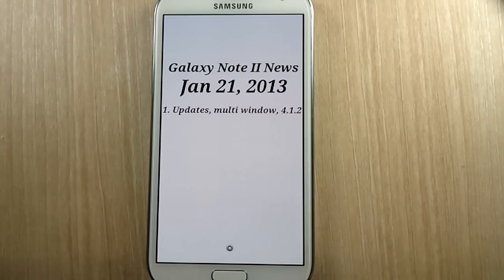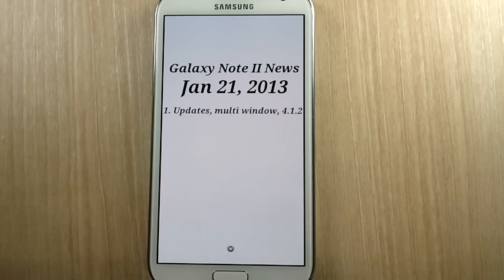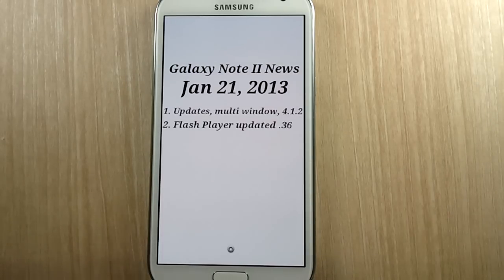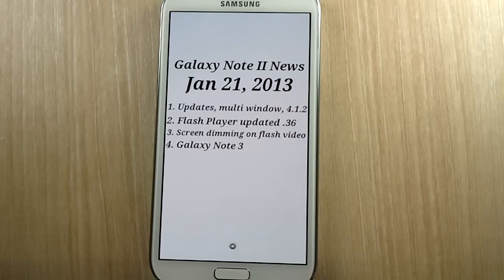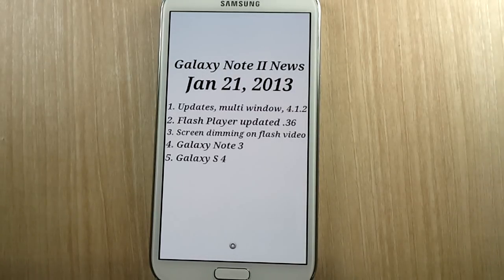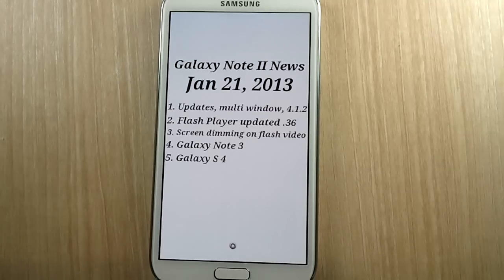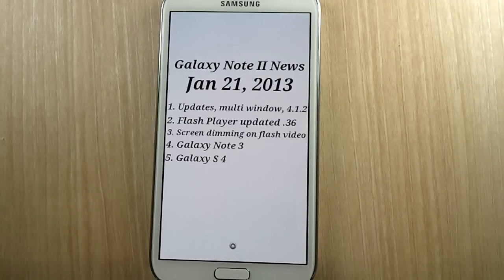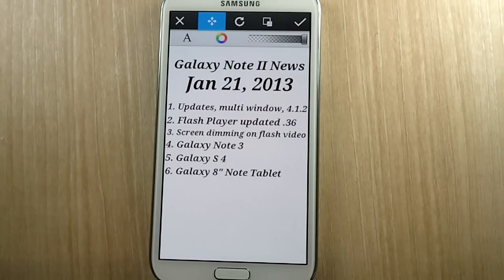Samsung Galaxy Note 2 News Jan 21, 2013: Flash Player, Exynos Exploit, Note 3, S4, 8in Note Tablet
Adobe Flash Player is updated again! But this time, no noticeable improvements as the previous version that ended with .34 was already perfect on the Samsung Galaxy Note 2.  Seems like all US carriers now have Galaxy Note 2's with multi window, but not necessarily 4.1.2.  And with 4.1.2, keep in mind not all the updated software and features that Samsung writes may be on there. What the carriers are willing to patch swiftly was the Exynos exploit, but make sure you take the right precautions when patching if you are planning to root and put a custom rom on the Galaxy Note 2.

I also comment on couple of rumors for the Galaxy Note 2, Galaxy S4, and the 8" Galaxy Note tablet which may or may not be announced soon.